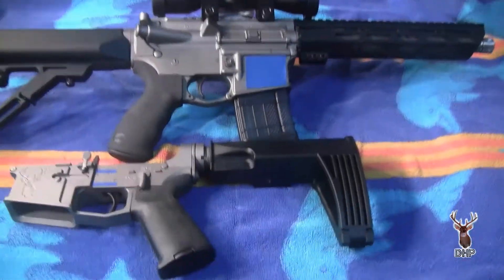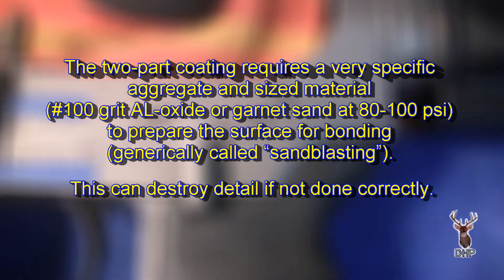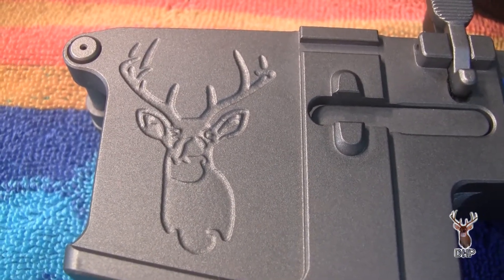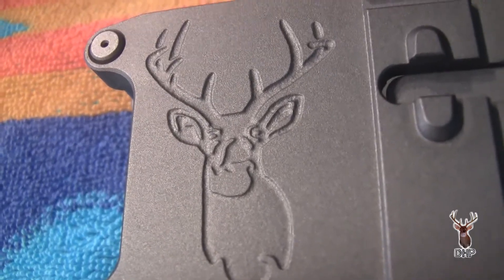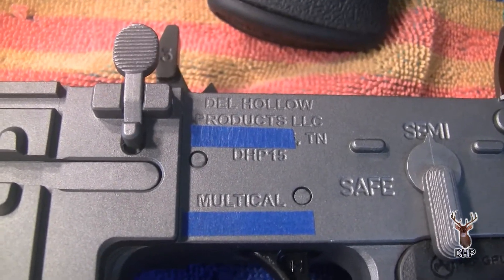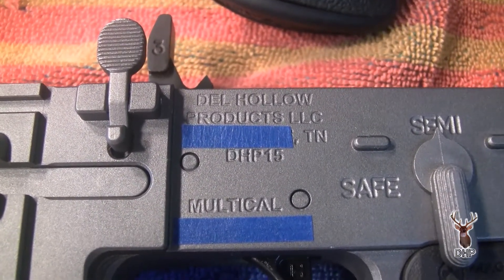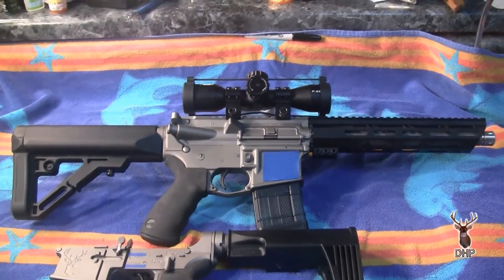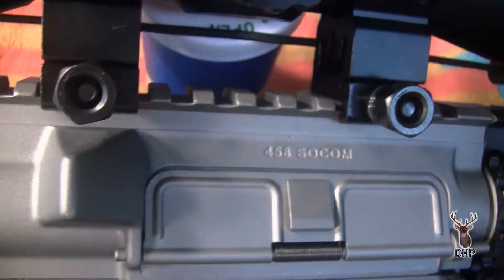S8E6 - A Final Look at Electro-Etching - 1080p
This concludes (for now) the electro-etching series. In the last episode I showed etching on stainless steel. It required no finishing beyond that. Here I have 6061 aluminum billet lower and raw 7075 T6 Aluminum Forging finished in Gun Metal Grey Cerakote H-219Q